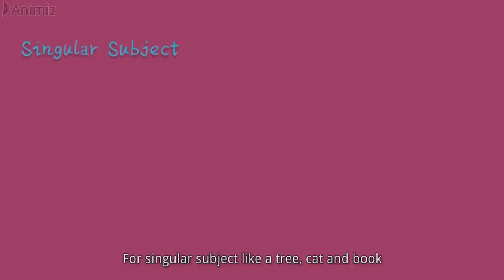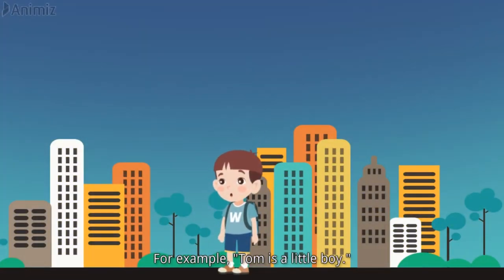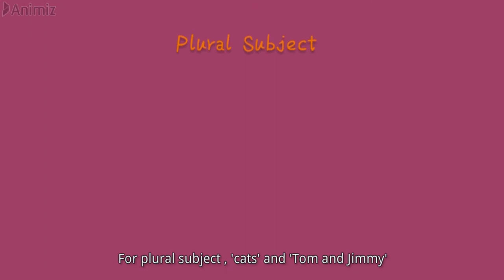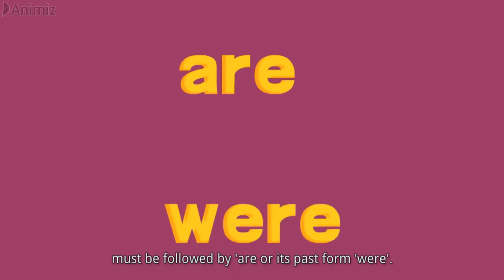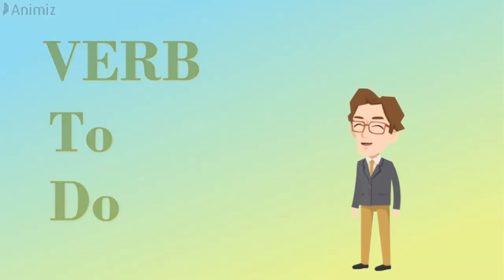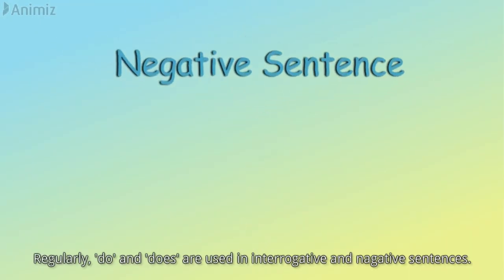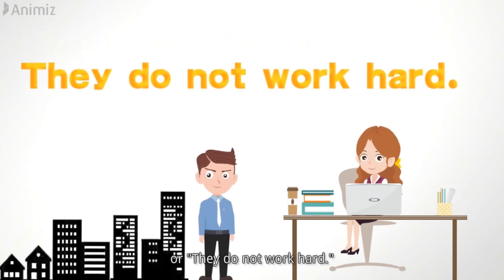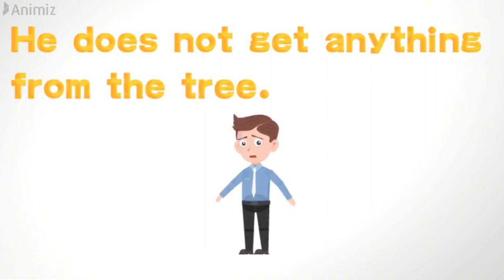Senior Project 2018: The Wonder Tree (Subject-Verb Agreement Lesson)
This video was made by Mr. Dechaphon Manonam, the English major student of school of Liberal Arts. It is the final products of Senior project subject. We hope that this video clip will be beneficial for those who are interested in applying for the English program and developing English skills.